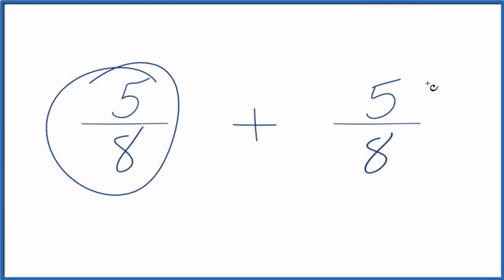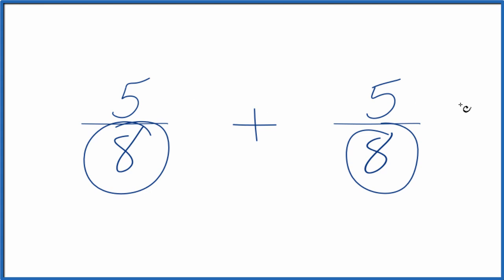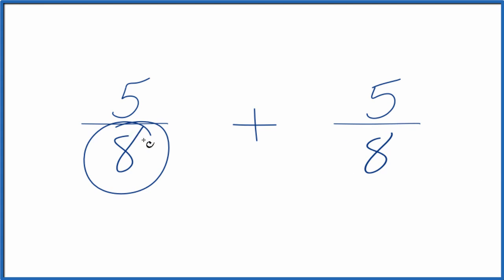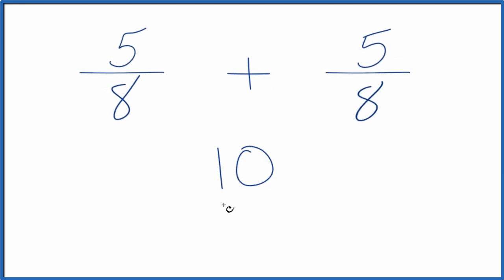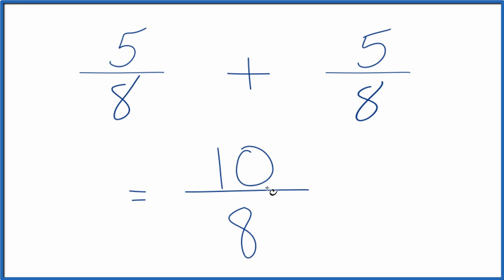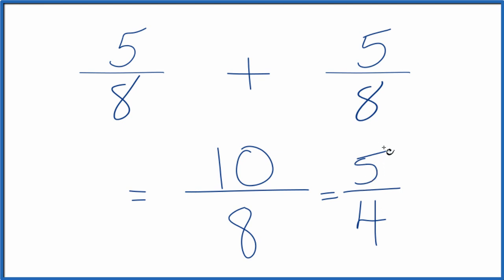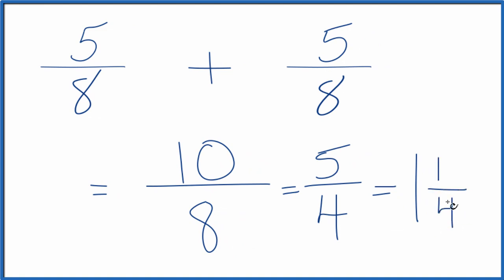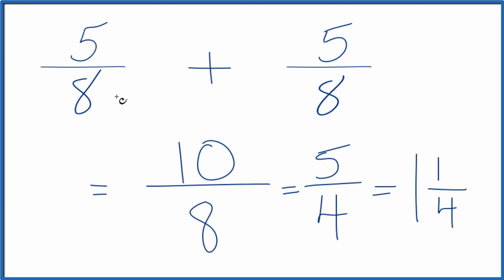How to Add 5/8 + 5/8 (5/8 Plus 5/8 )